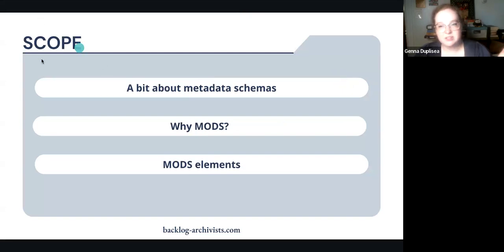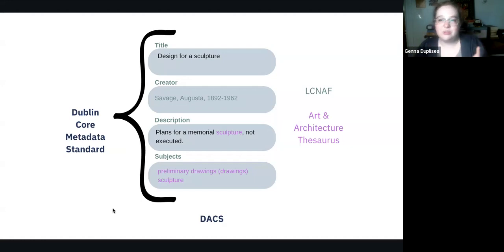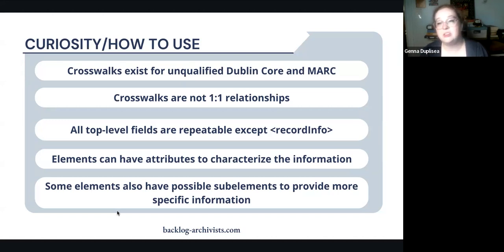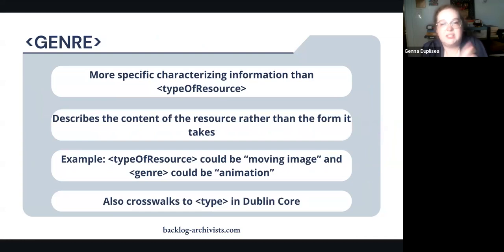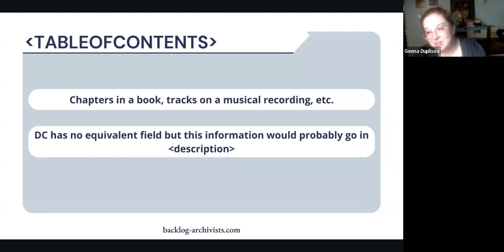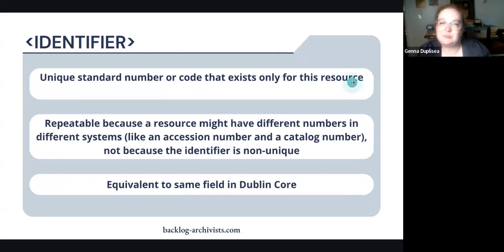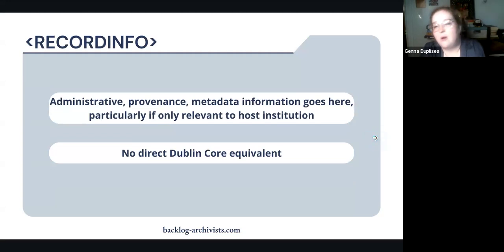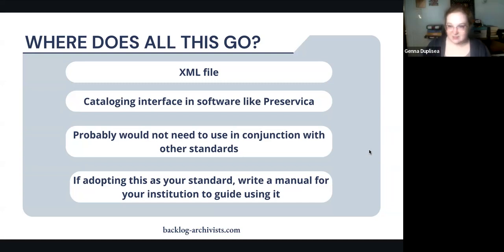MODS Metadata Object Description Schema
Webinar Recording: Introduction to MODS (Metadata Object Description Schema)

This recorded session introduces MODS, the Metadata Object Description Schema developed by the Library of Congress. Designed to offer a rich, XML-based standard for descriptive metadata, MODS strikes a balance between the complexity of MARC and the simplicity of Dublin Core.

In this webinar, we explore the structure of MODS records, key elements and attributes, and how the schema is used in real-world digital repository systems. Special attention is given to how MODS is implemented in Islandora, an open-source digital asset management framework, and Preservica, a trusted digital preservation platform. These examples help illustrate how institutions leverage MODS to manage, preserve, and provide access to digital collections.

Whether you're just beginning to work with metadata or looking to deepen your understanding of MODS in archival systems, this session provides a practical foundation.

🔍 Topics Covered:
-What is MODS?
-Core elements and record structure
-Use cases in Islandora and Preservica
-Mapping MODS to other metadata standards